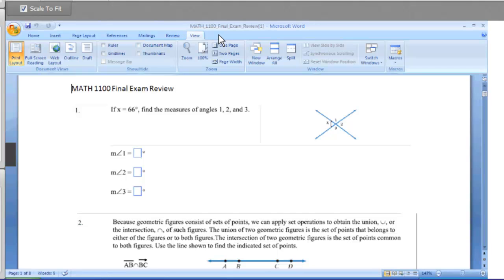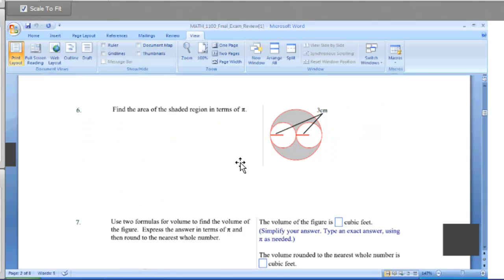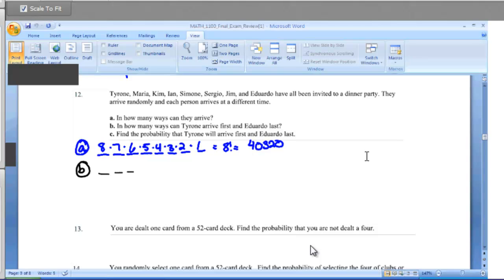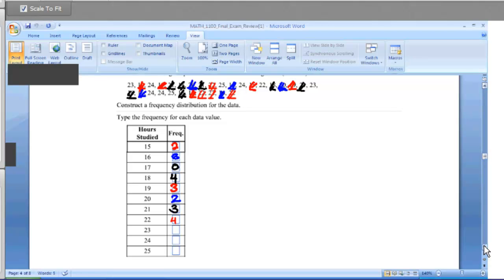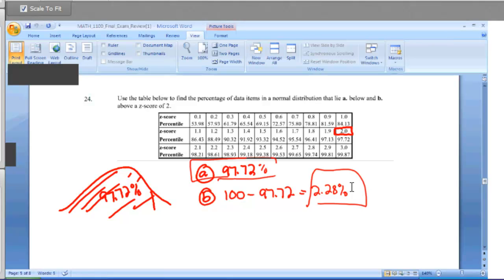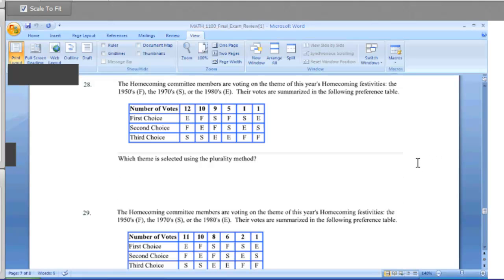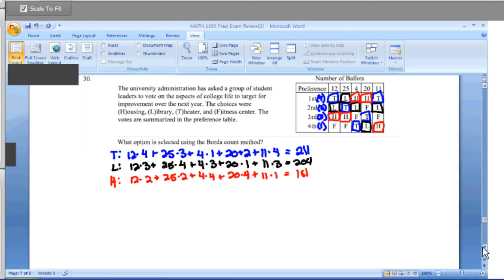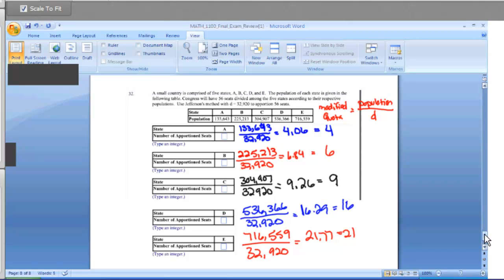MATH 1100 Spring 2014 Final Exam Review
Final Review for Quanitative Skills and Reasoning